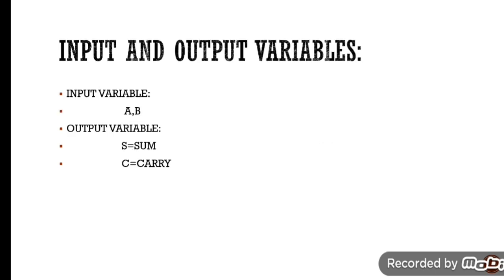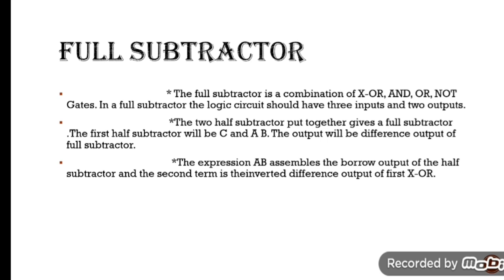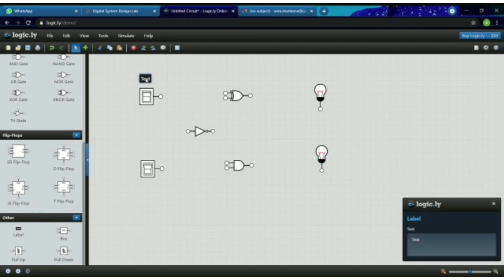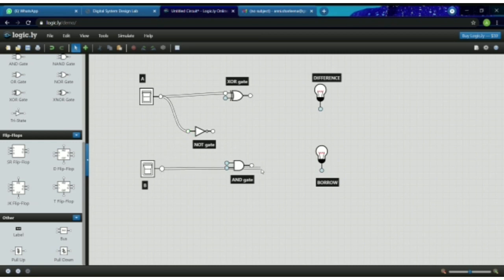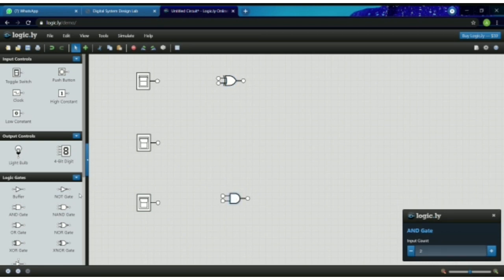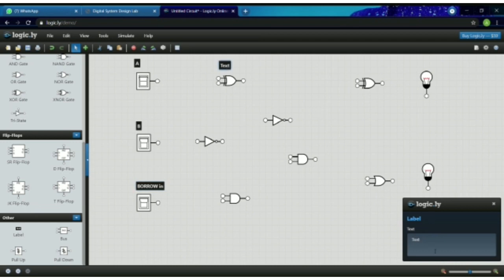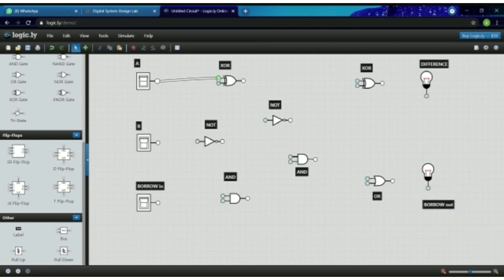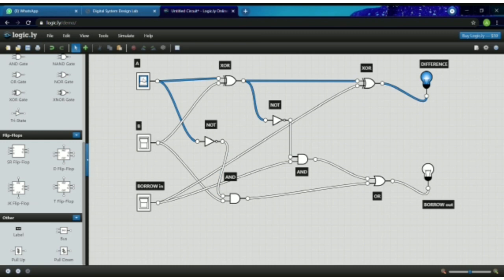HALF AND FULL SUBTRACTOR